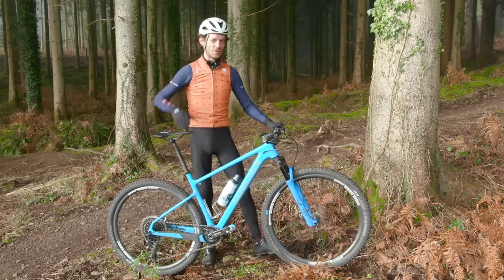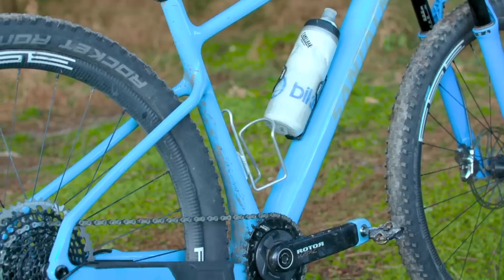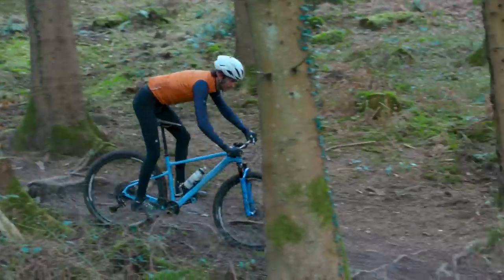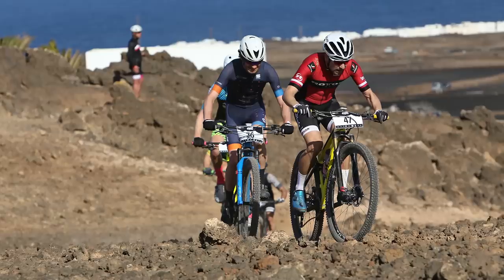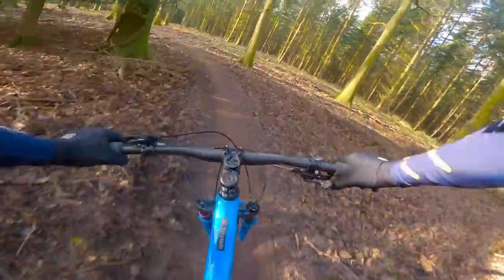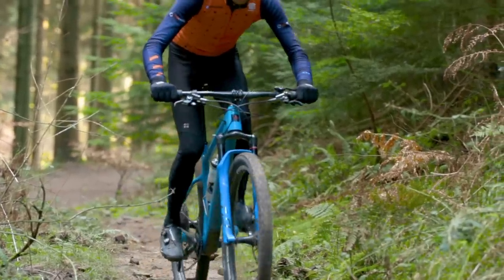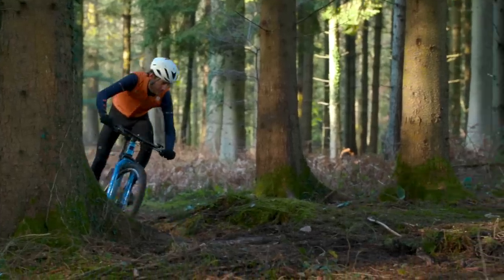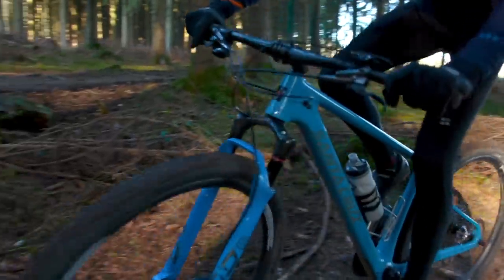Joe's Santa Cruz Highball | Superlight Custom Ready-to-Race XC Bike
BikeRadar's XC whippet Joe Norledge has been riding his Santa Cruz Highball cc for a few months, so we thought it was about time for an update. Originally just a frameset, Joe has been able to customise the build to the exact spec he likes. The result, a superlight ready-to-race XC bike which even has an external bottom bracket. Hurray for external bottom brackets!

Joe has already raced this bike at a 4-day UCI stage race in Lanzarote, and there's hopefully loads more events planned throughout the year. So sit back and see what he has to say about his 2020 longterm bike.